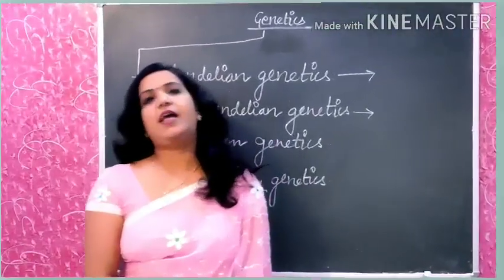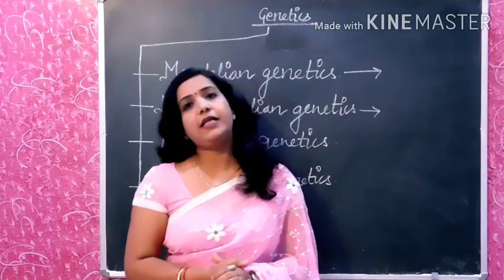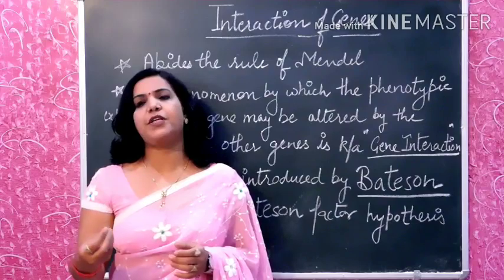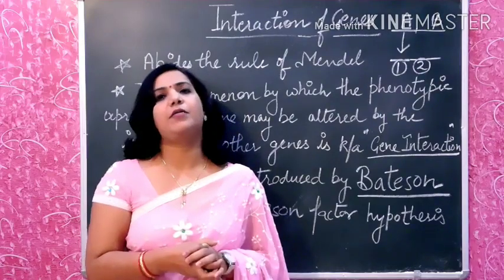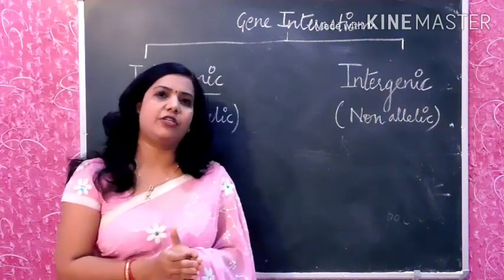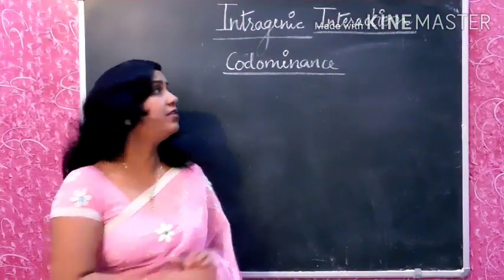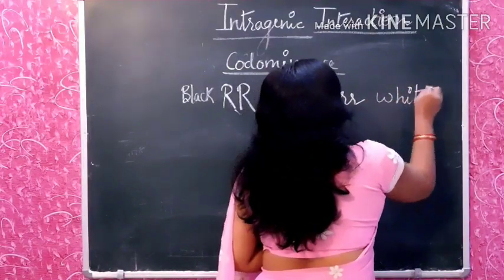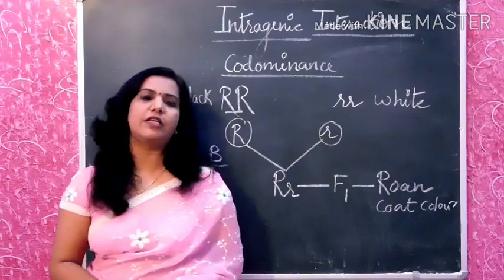INTERACTION OF GENES || PART - 1 || BY DR SHALINI SAXENA